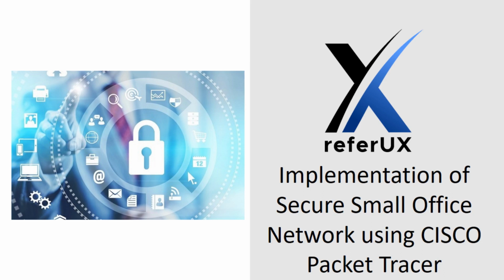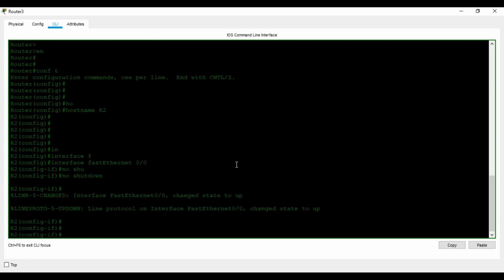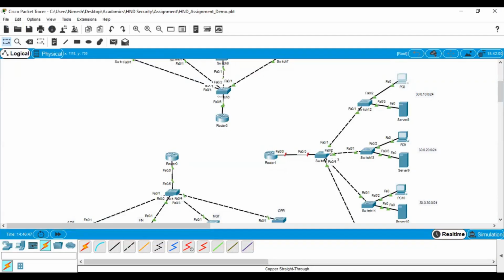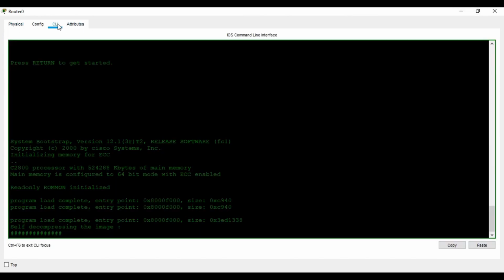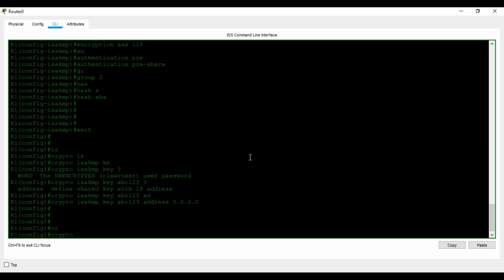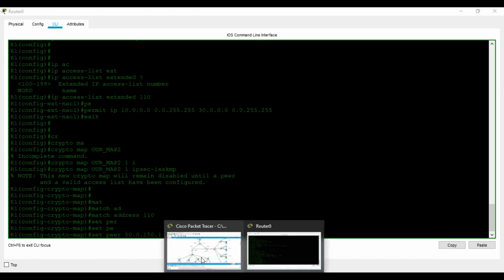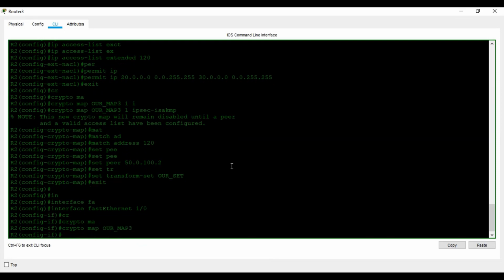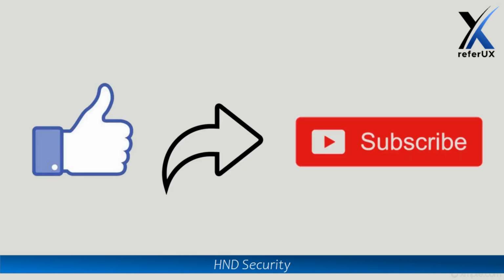Secure Office Network | Packet Tracer | HND Security | Part 4/4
Learn IT Security on referux, a free for exam preparation. This free video contains how to implement SECURE OFFICE network using secure mechanisms like IPSEC VPN, VLAN & ACL using Cisco Packet Tracer.